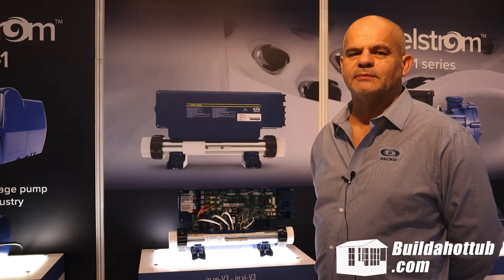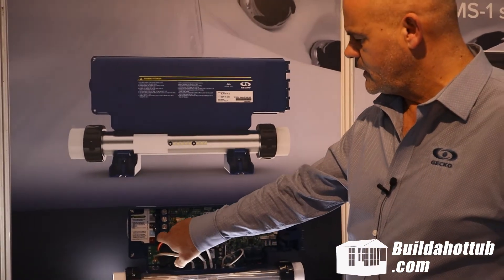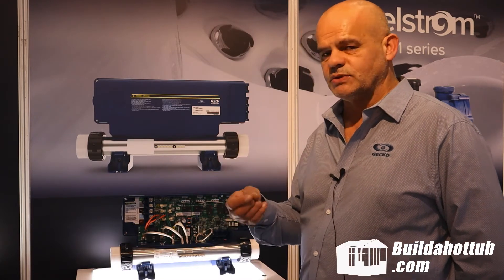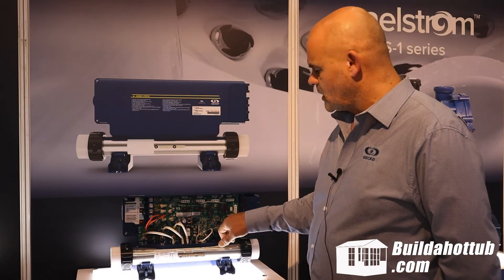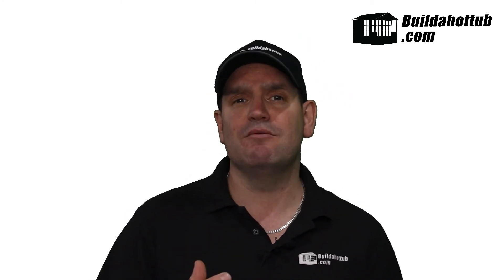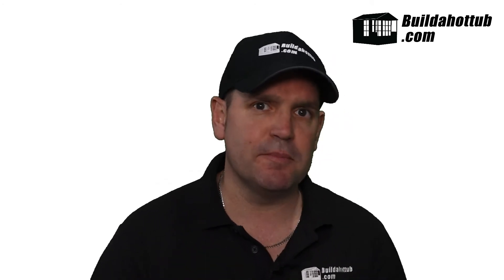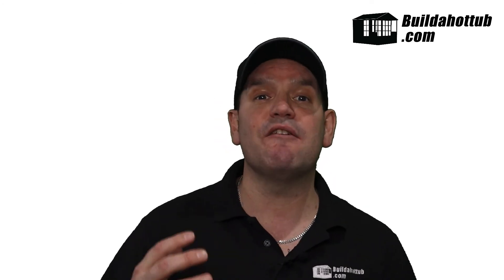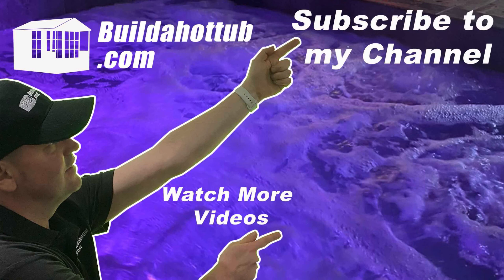Gecko IN.YE.V3 - First Look and Review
Gecko Alliance Spa Pack - in.ye-3 in.ye.v3 - in this video I will take a look at this new Spa Pack for 2022.

The in.ye is the perfect solution to bring your spas to the next level.

Universal fit

With their relays and their small footprint, Y series platforms were designed to fit in and to easily be installed, powered and connected to pumps and accessories of spas of all sizes and configurations, from simple entry level hot tubs to complex swim spa systems,Y series control systems meet all requirements.

Immediate boost

Y series boasts impressive features and the most advanced technology in convivial, reliable, safe and long-lasting control systems that benefit all spa users. Designed to deliver optimal performance and to provide total control at the users fingertips, Y series gives spa owners the immediate satisfaction of getting a lot more than what they expected from their spas.

Future expandability

Y series control systems open up on value-added features that increase the quality of users spa experience with plug and play addition of accessories and peripherals such as wireless control for mobile devices, water sanitation, audio streaming, auxiliary keypads and much more.

in.ye control systems open up to the addition of wireless control from mobile devices, water sanitization, audio streaming and more to increase the quality of the spa experience.

With its new terminal block, onboard AMP connectors and an evolved cable strain relief system, it has never been easier to connect your accessories to a control box! We've also added a pathway to connected accessories with faster communication.

Compatible keypads:

k-19, k-35, in.k200, in.k600
k-4, k-8, in.k450, in.k300
in.k500, in.k800, in.k1000
Additional Information

Each pack supports a keypad, heater, a 12v AC light and configurable relays.

Configurable relays (3, 5 or 7 depending on model)
Solid-state water flow detection: No pressure switch to adjust
IPX5 rated waterproof design
Preloaded configuration allows fast and easy installation
in.touch WI-FI module compatible
Connector: AMP, Quick Connect, JJM adaptor available
Supports 1, 2 and 3 phase input power
Standard 3kW, 2" x 15" flow thru heater
Temperature probe is built into the heater
Freeze & Overheat protection
Self-Diagnostic
Programmable filter cycles
Corrosion-free enclosure